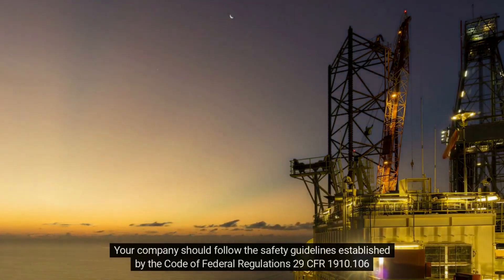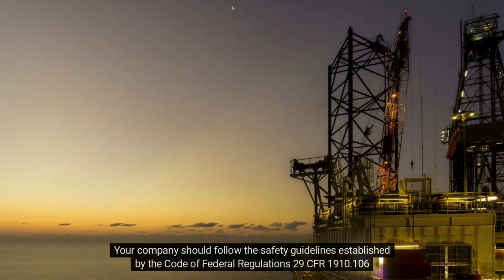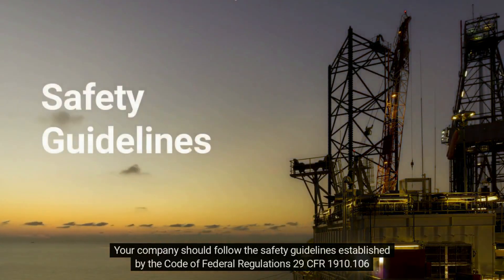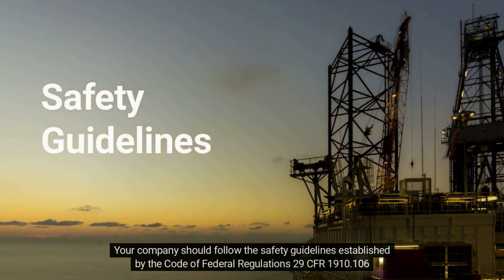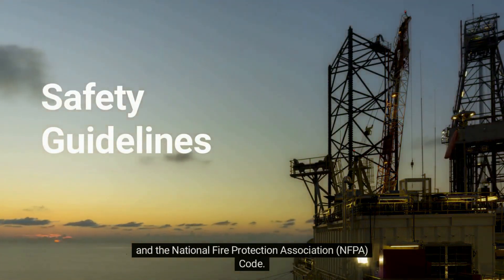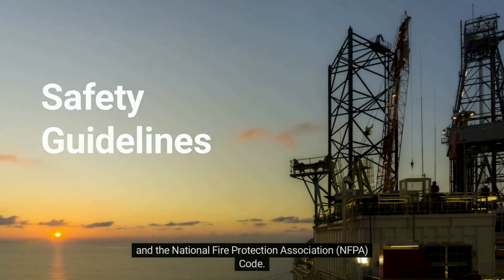Bonding and Grounding Training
Let’s talk about bonding and grounding training! Your company should follow the safety guidelines established by the Code of Federal Regulations, 29 CFR. 1910.106, and the National Fire Protection Association NFPA code.

About Frontline